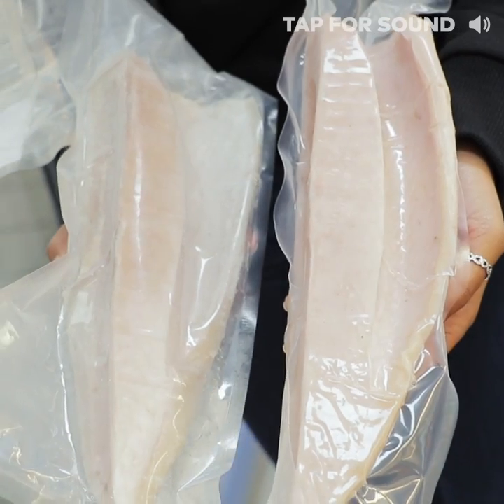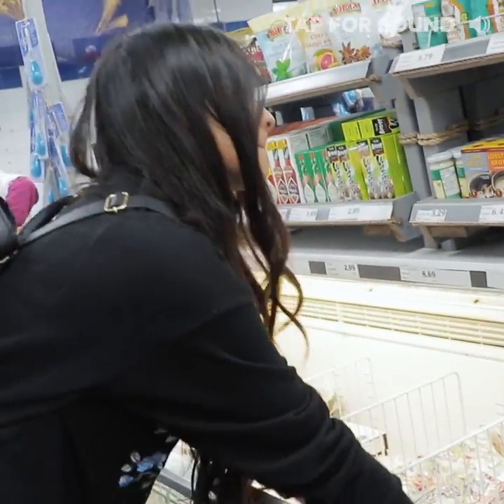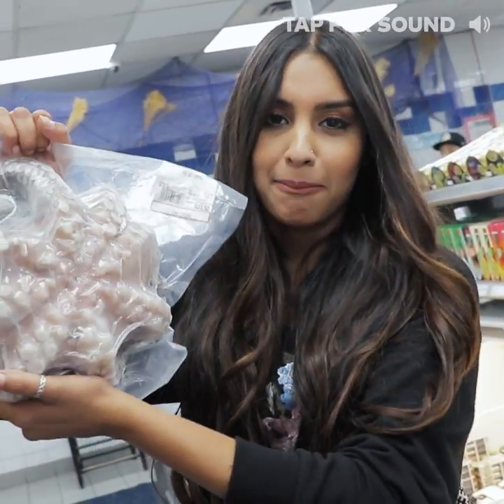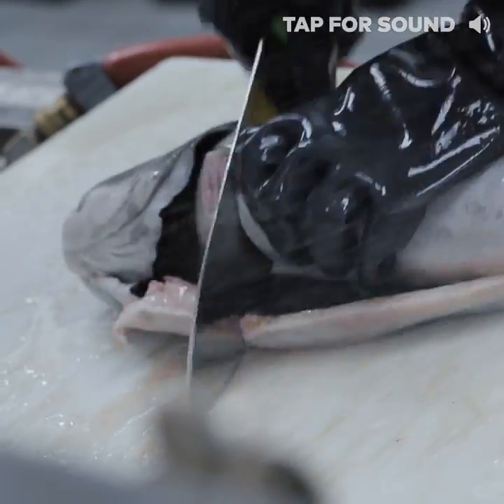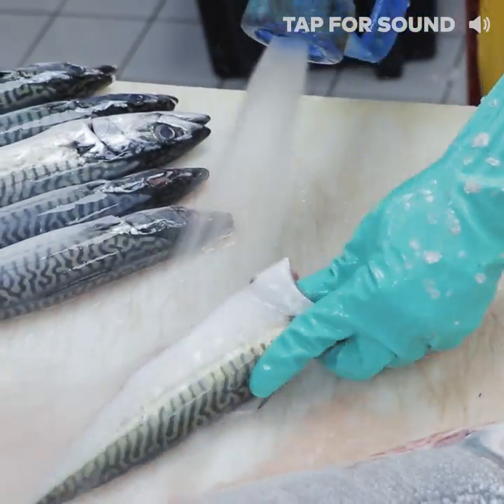Diana's Seafood in Toronto is a seafood lover's dream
This Toronto institution is a seafood and oyster lover's dream